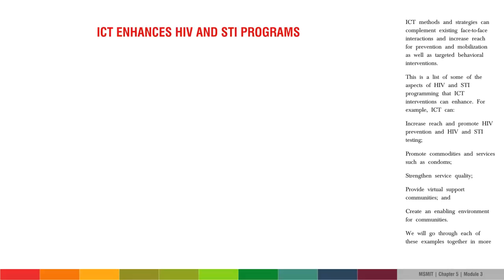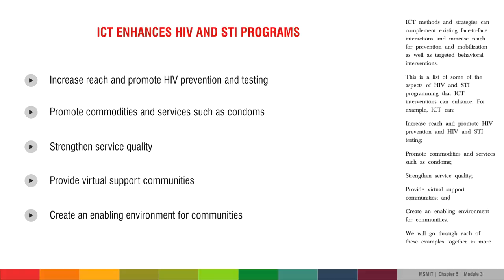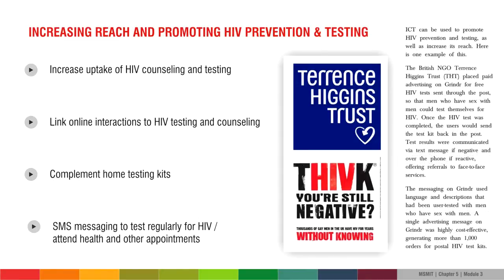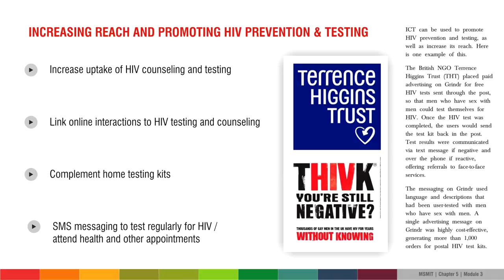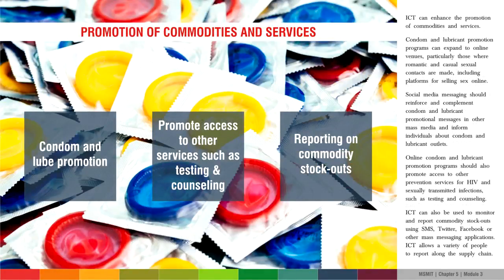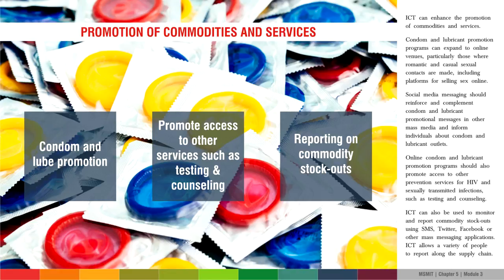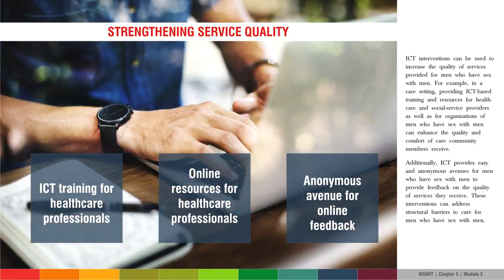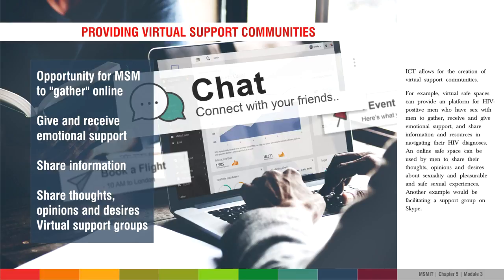ICT and HIV & STI Programming (MSMIT CHAP 5 MODULE 3)